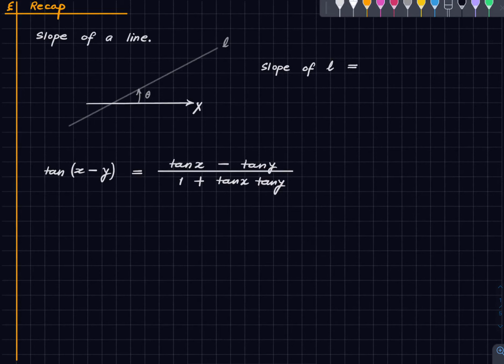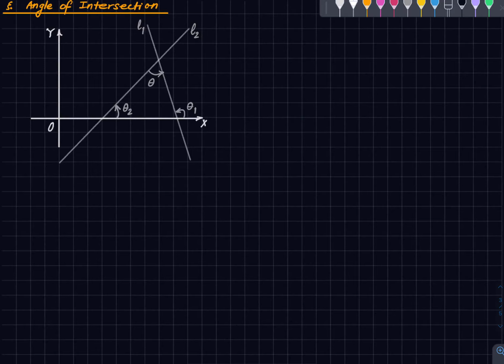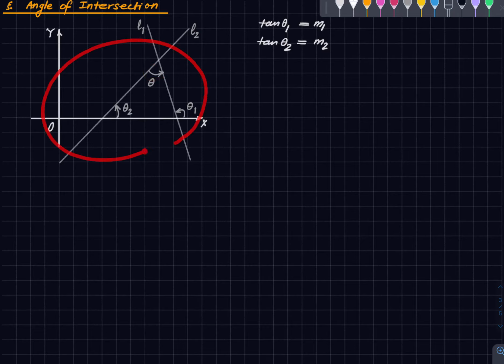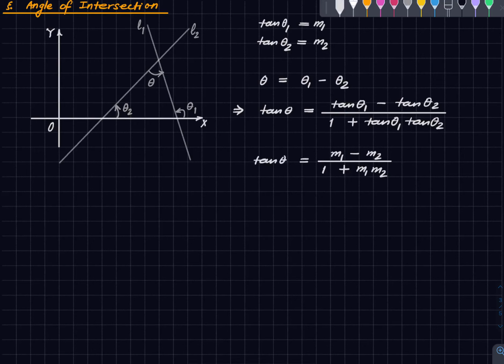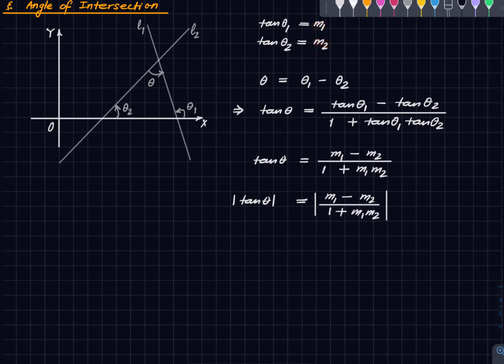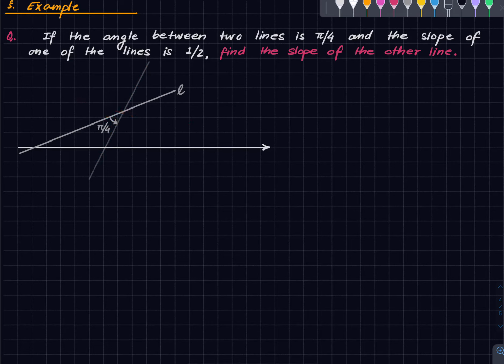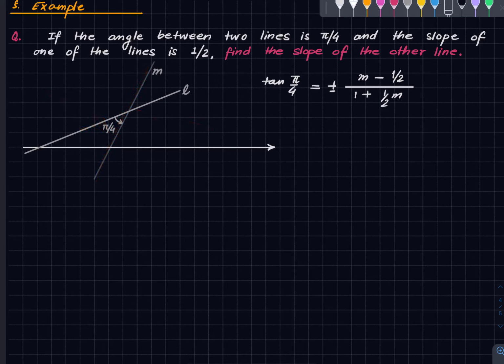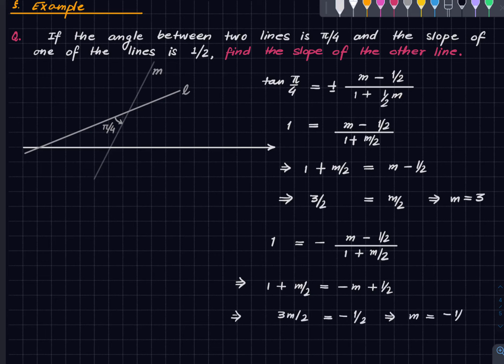Coordinate Geometry (Straight Lines) Lecture 2.1 Angle of Intersection | JEE Preparation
00:00 Recap
00:54 Problems
00:59 Angle of Intersection
03:45 An Example

Namrata Khetan
Hersh